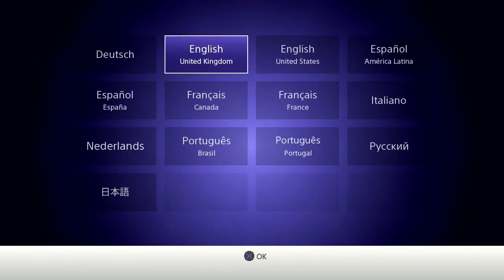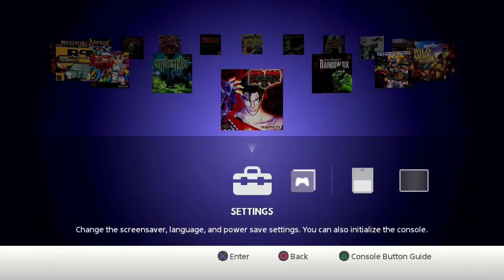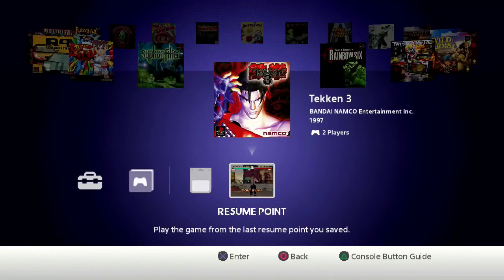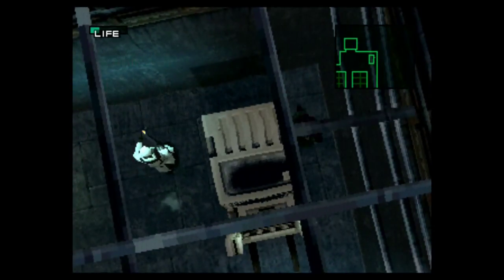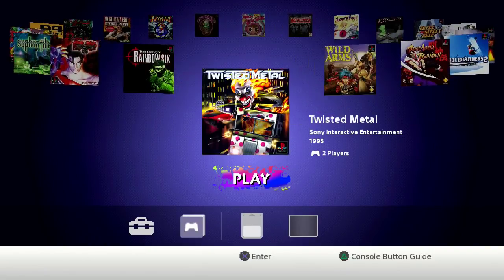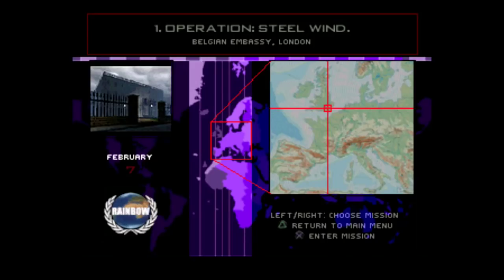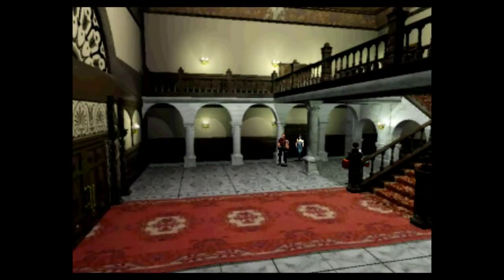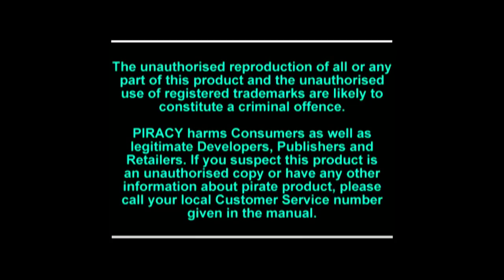PlayStation Classic First time run & Impressions!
I run the Classic Console for the first time!  Tried a few games.